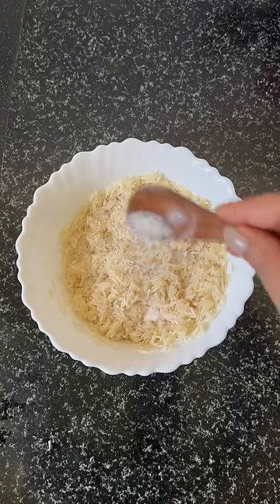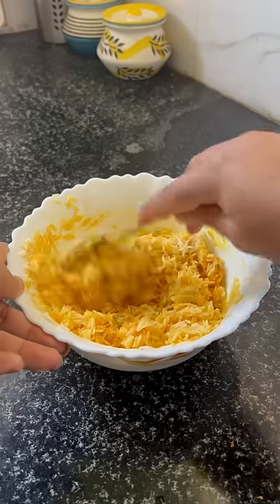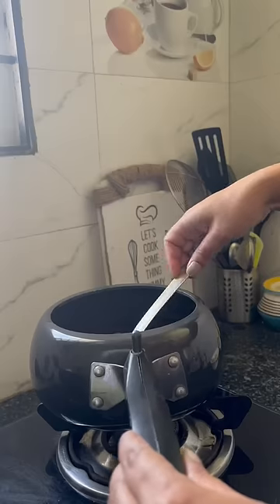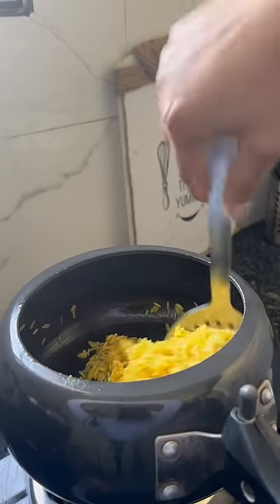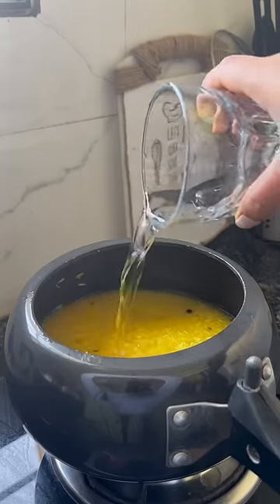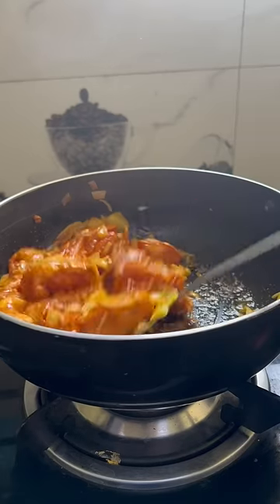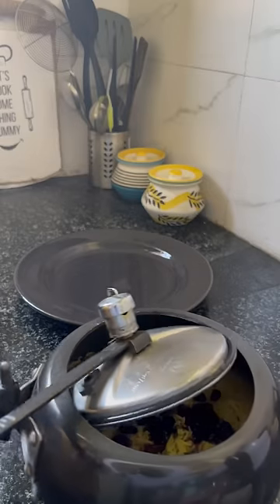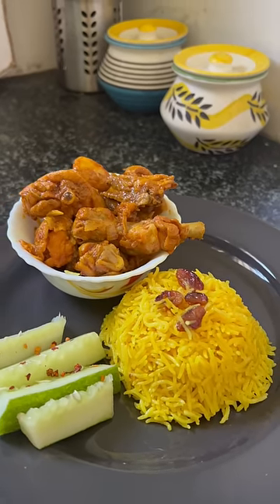Ghar ka khana | Basonti Pulao and Desi Chicken Gravy